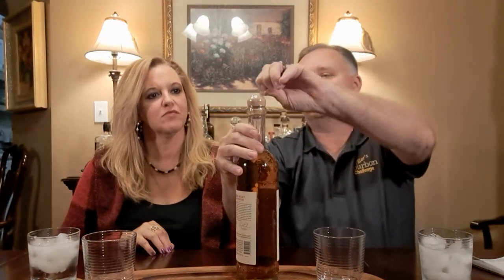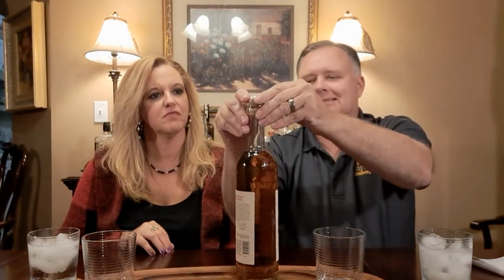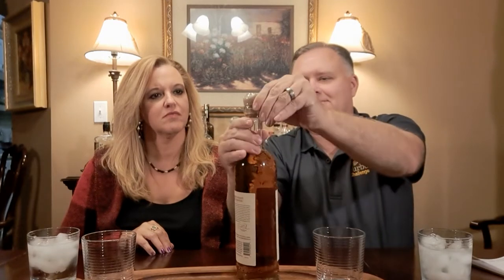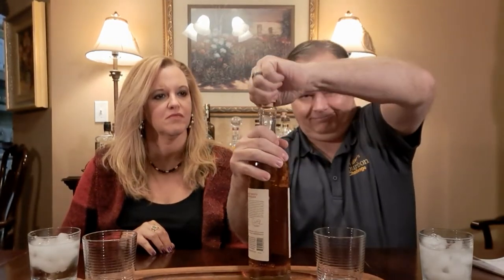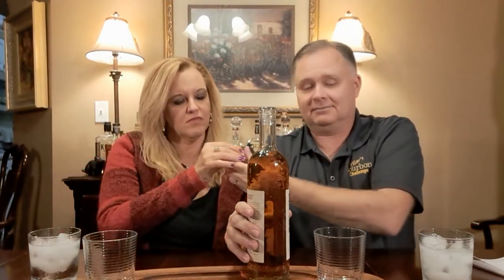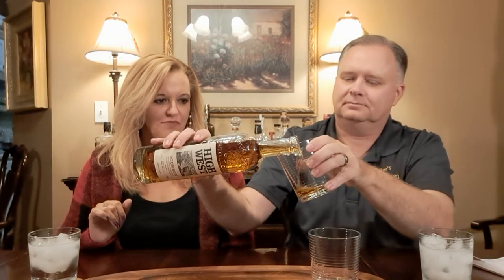Tasting High West Bourbon, "American Prairie"